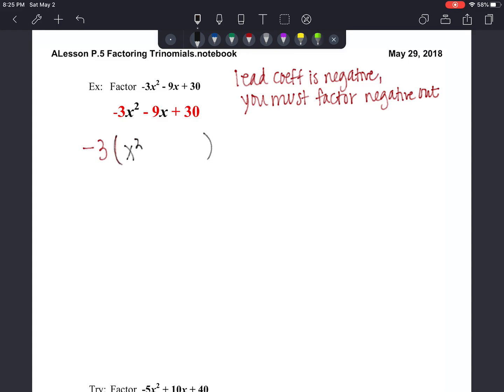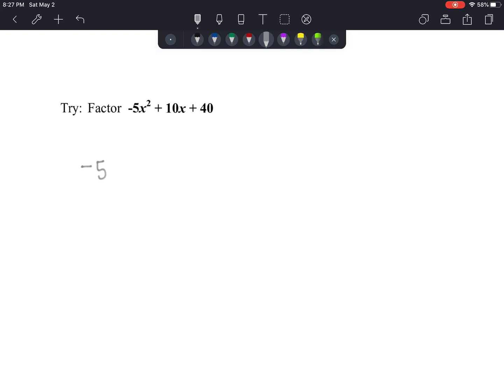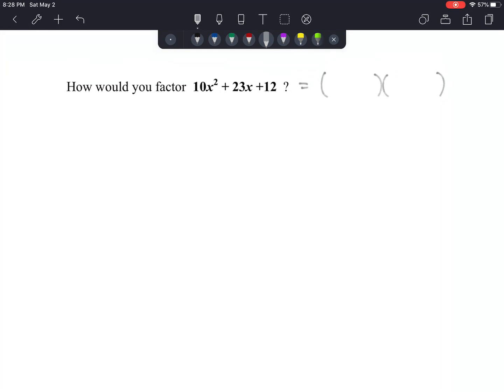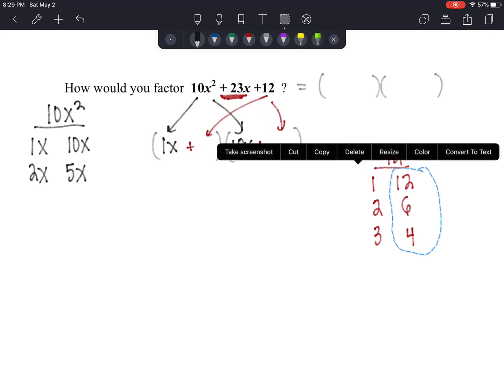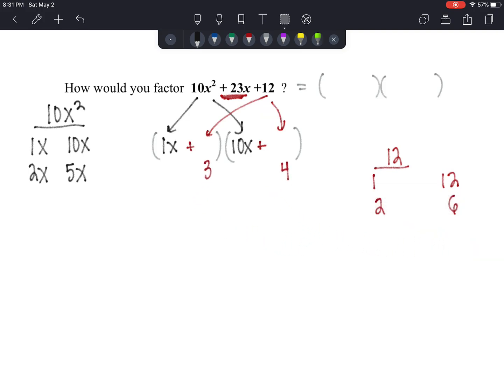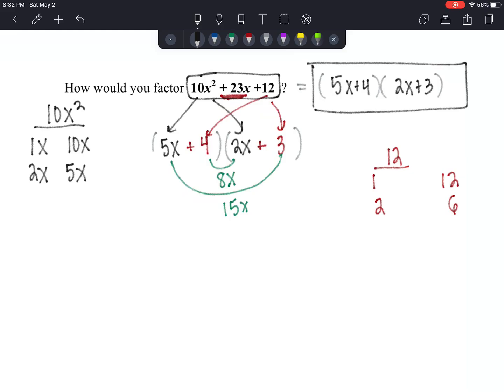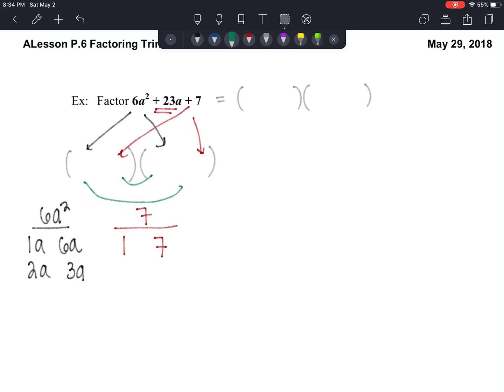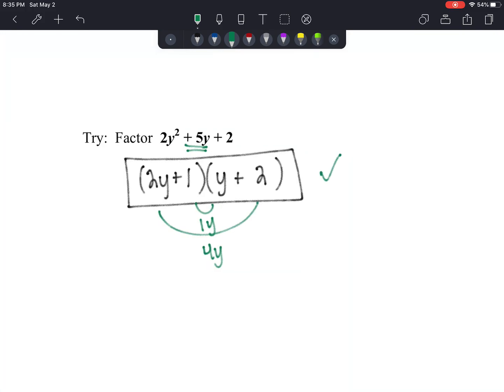Alg1 P6A Factoring when a is not 1